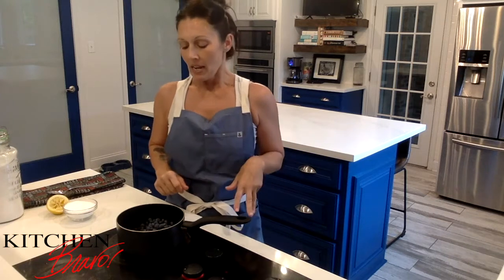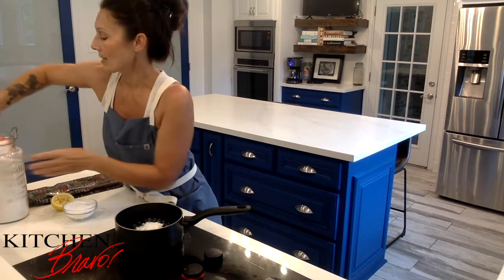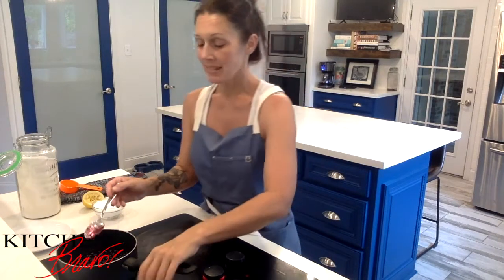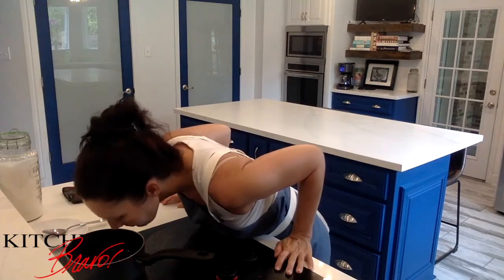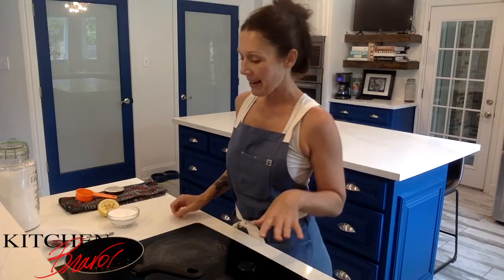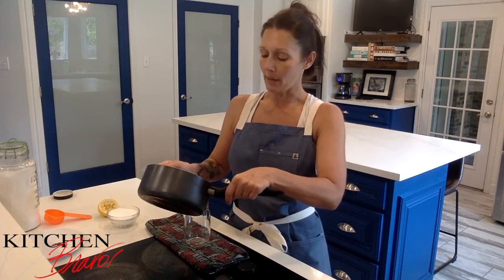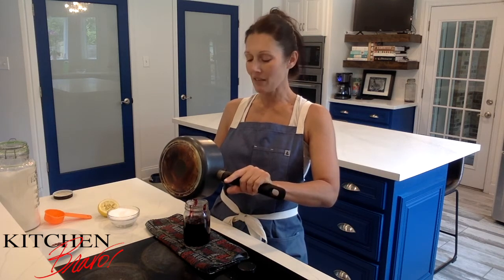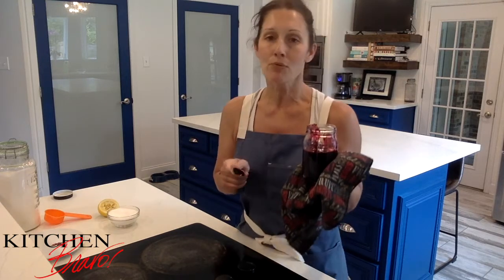BLUEBERRY IS MY JAM | Kitchen Bravo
Think homemade blueberry (or whatever your favorite berry) jam is out of reach or too hard? Think again! This sweet summer staple will have you licking the spoon and every part of the jar you can reach. Easy to make and easier to enjoy!

ABOUT KITCHEN BRAVO:
We are Kitchen Bravo, and this is our Youtube channel - welcome to our world of cooking!

If you love food (assuming that is why you are here) that’s big in flavor and fast and easy… then you’ve definitely come to the right place.

Watch our videos for easy to make recipes and Kitchen Bravo basics!

Our goal is to show you how fun, rewarding and delicious Cooking at home can be!

For instant updates check out the links below and FOLLOW us on social media where you can stay up to date on new episodes and what's going on in the Kitchen Bravo kitchen!